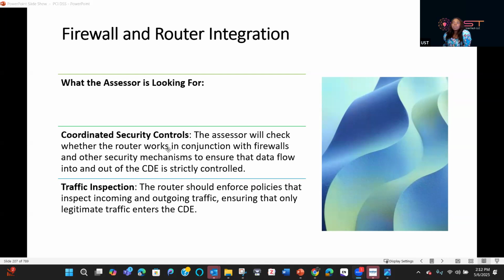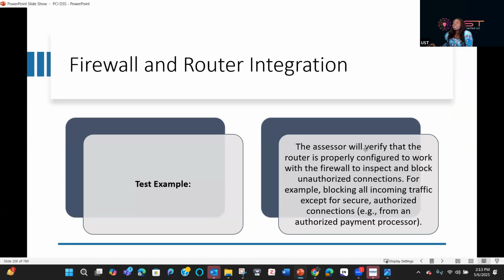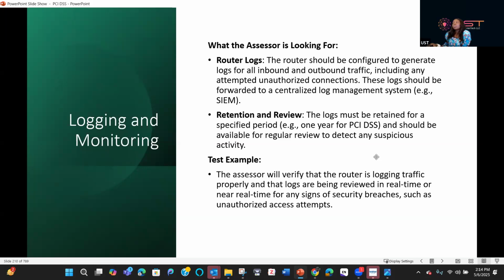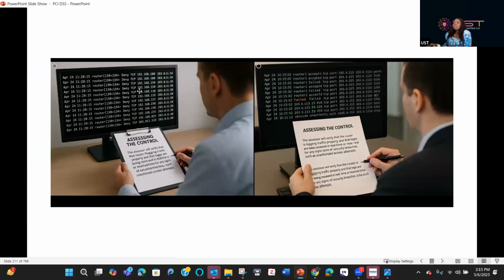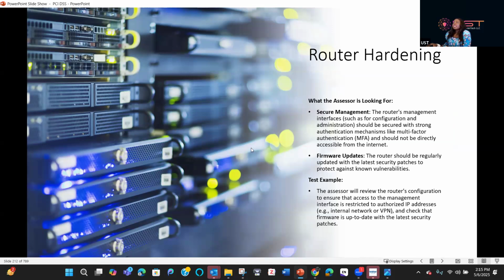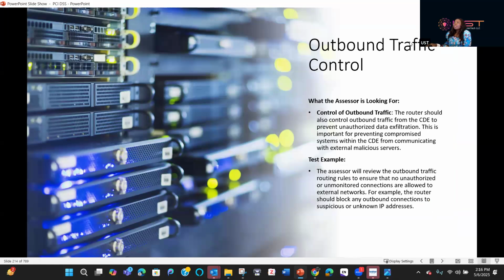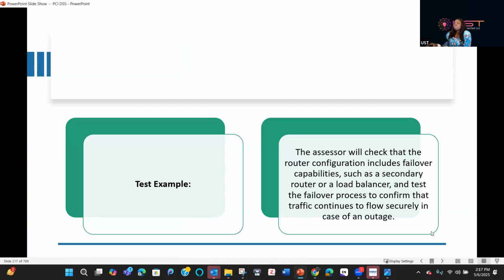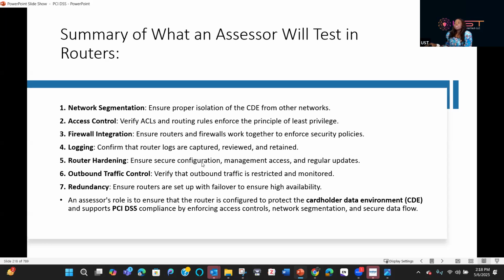PCI DSS Firewall & Router Secrets | What Assessors Look For (With Real Test Examples!)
Unlock the hidden secrets of Firewall and Router Integration in PCI DSS compliance! Whether you're a beginner or prepping for a PCI DSS audit, this video breaks down exactly what assessors are looking for, including:

✅ Coordinated Security Controls
✅ Traffic Inspection
✅ Logging & Monitoring
✅ Outbound Traffic Control
✅ Router Hardening & Redundancy

Get real-world test examples, clear explanations, and visuals that make complex topics simple. Perfect for GRC professionals, auditors, cybersecurity students, and IT teams.